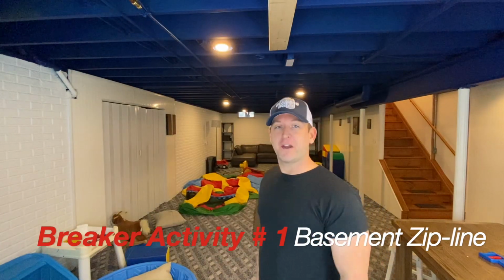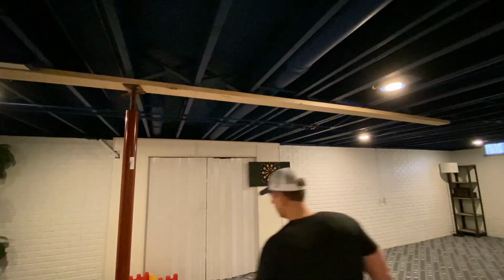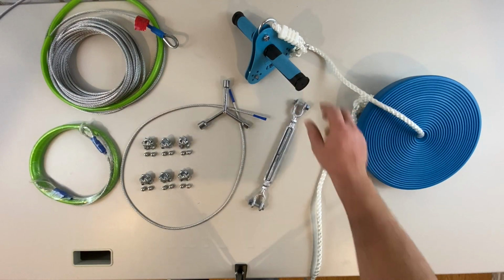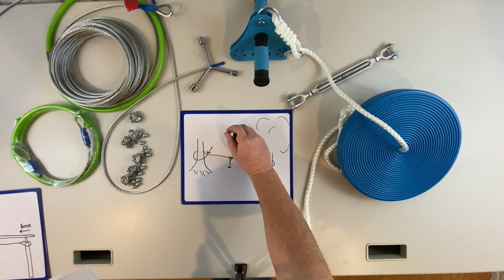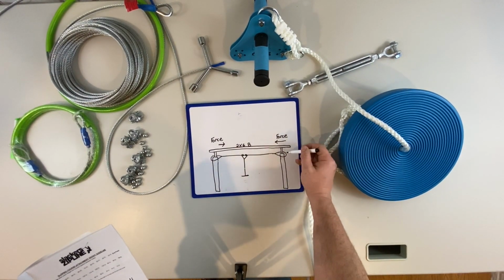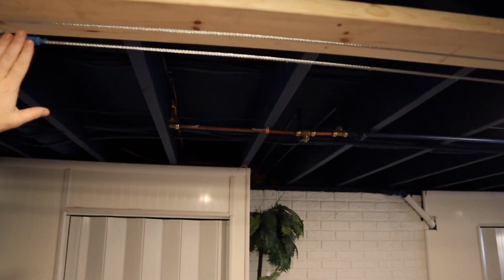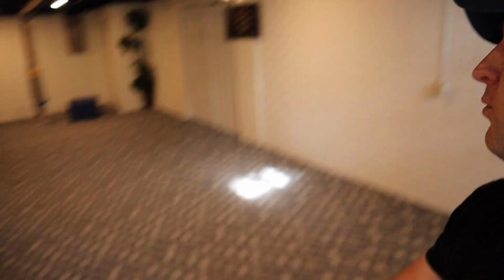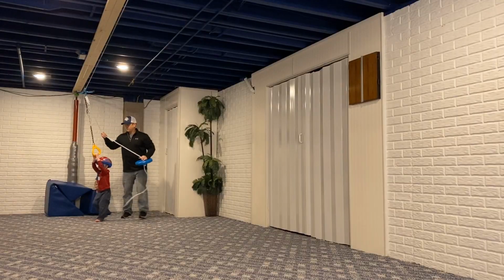I built a Zip Line in my house!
How to install a Zip-Line in your house. Creating fun activity challenges. Zip line Ball Pit fun.